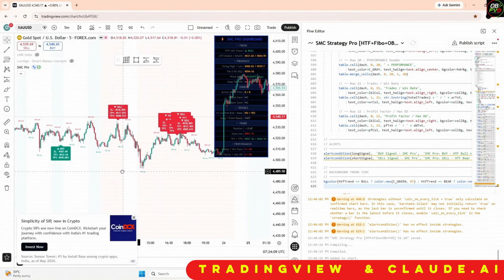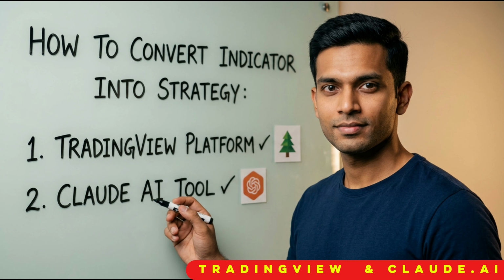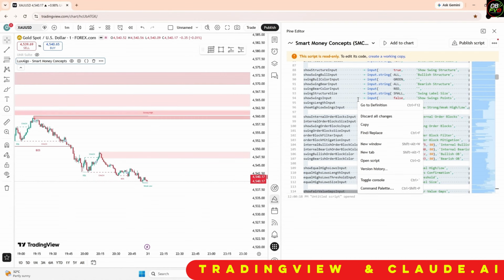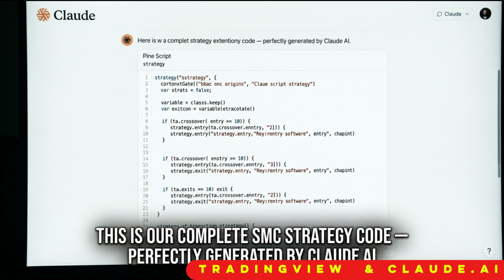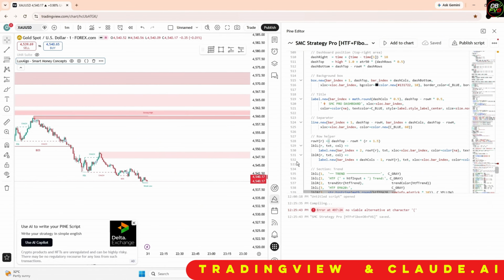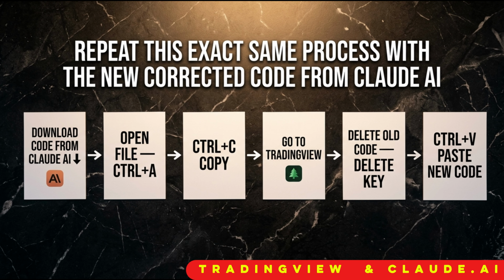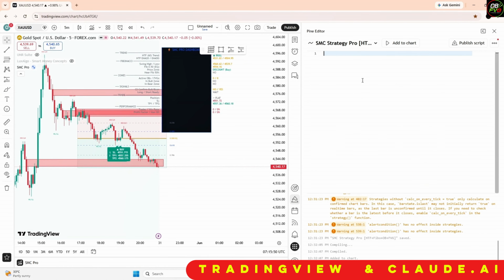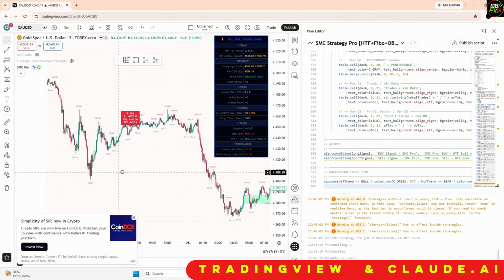Convert Any TradingView Indicator Into a Full Strategy in 10 Minutes Using Free AI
I am a full-time Forex trader with over 5 years of trading experience. This channel is dedicated to sharing my real trading journey, live market analysis, price action concepts, Smart Money Concepts (SMC), ICT strategies, and practical trading knowledge to help you become a more disciplined and confident trader.